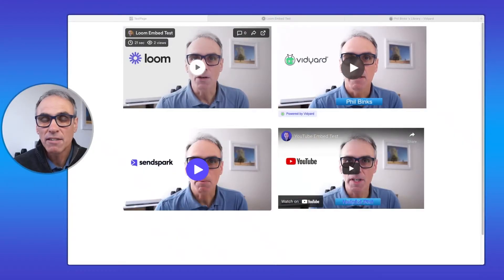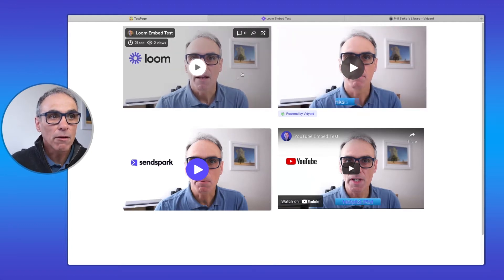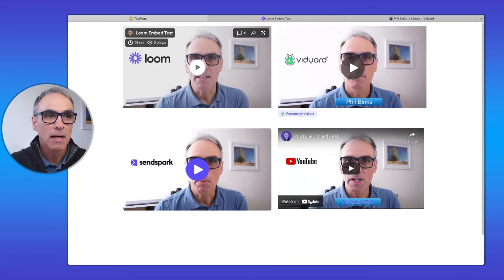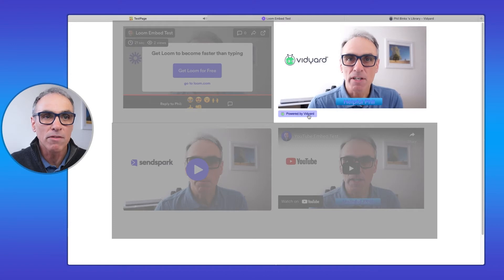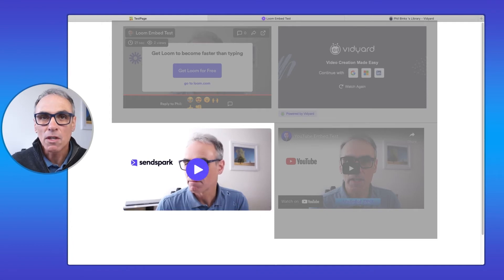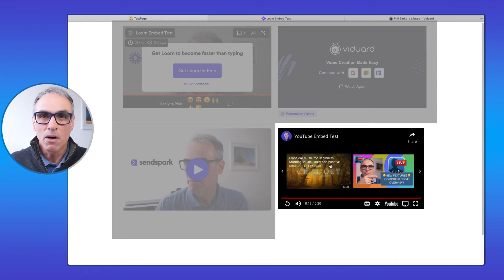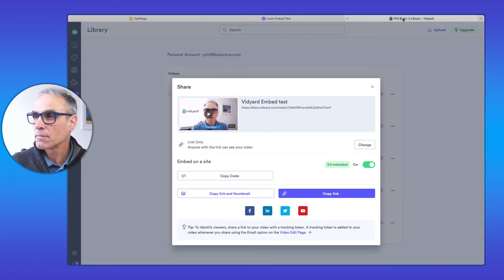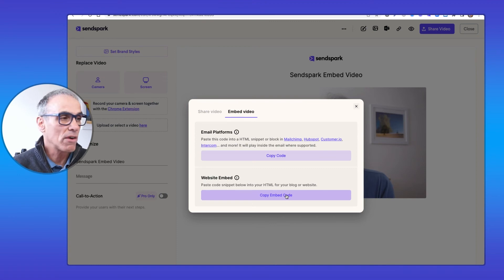Compare Loom Vidyard Sendspark video embedding features and FREE account features for creators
This is a guide for video creators considering Loom, Vidyard & Sendspark video messaging applications for embedding videos into a web page. With YouTube the concern is that viewers may be confronted with mid-video adverts, plus end video links distracting the viewer away from the web site, possibly to a competitors channel.
These video messaging applications can be used as video storage portals providing easy links for embedding the videos into email, webmail, web pages and more.
 I show the free account restrictions, embed features and the end splash screen, to help you make an informed choice between suppliers.

00:00 Introduction
00:55 Loom intro
01:53 Vidyard intro
02:30 Sendspark intro
02:55 YouTube
03:07 Embedded video overview
05:20 Loom player
06:08 Vidyard player
06:53 Sendspark player
07:40 YouTube player
08:44 Loom embed controls
09:25 Vidyard embed controls
10:05 Sendspark embed controls
10:35 Summary
11:40 Ecamm compatibility
12:08 Final Summation

✅Ecamm Live is used to compose and record all of my videos & Live Stream - follow this link for a free 14-day trial

CEDA Day13